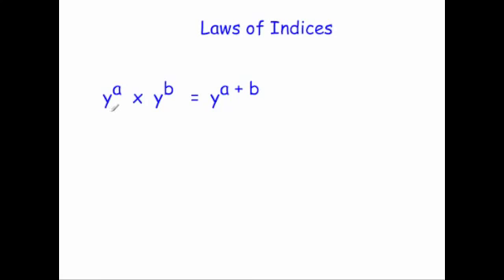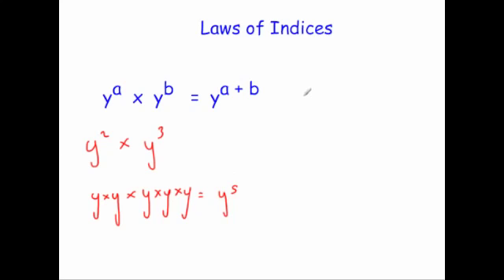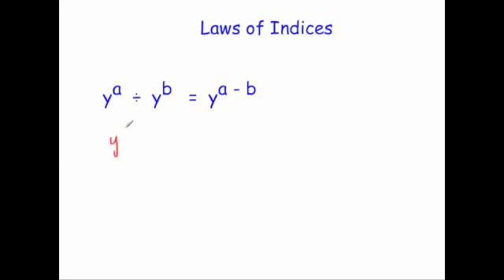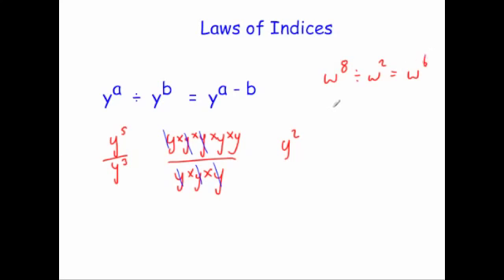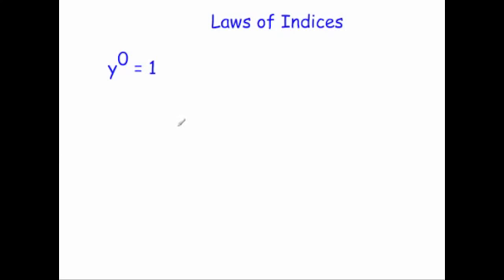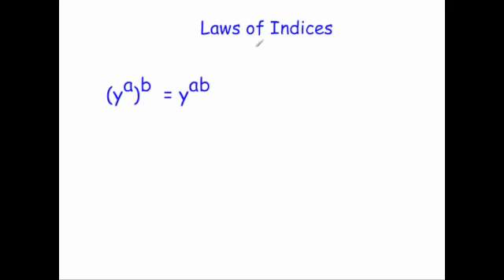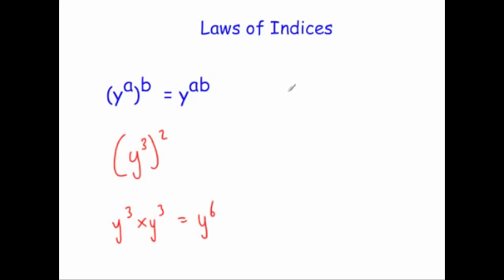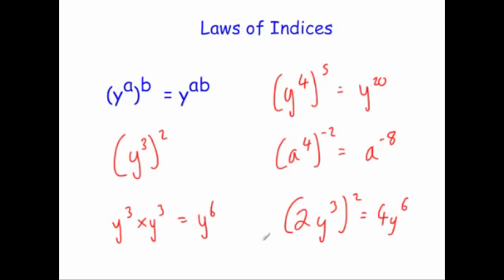Laws of Indices